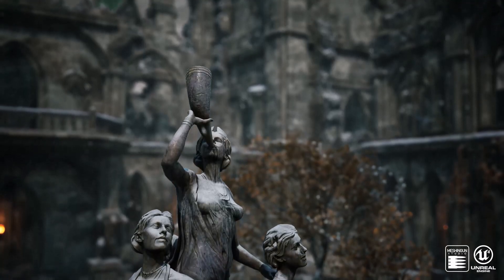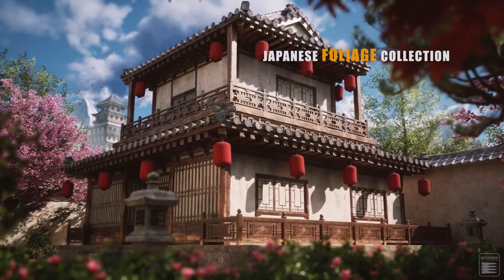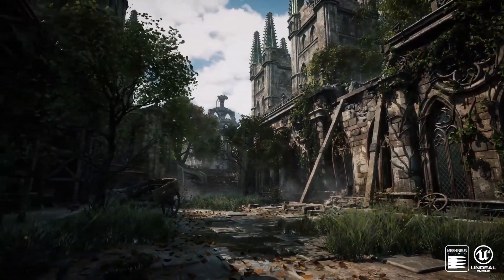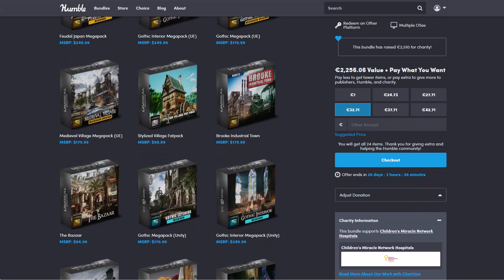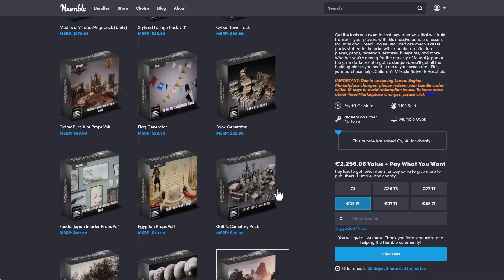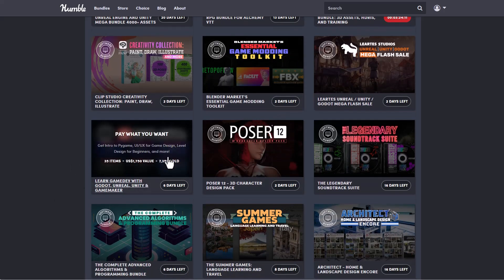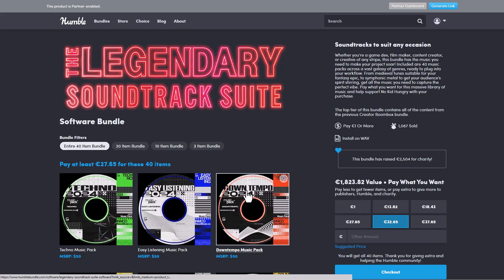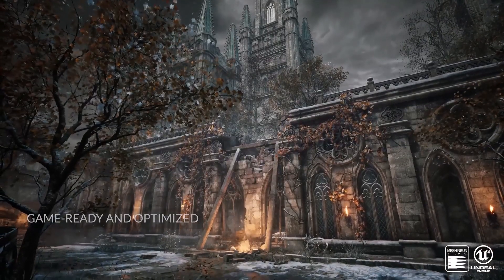4000+ Massive AAA - Unreal Engine & Unity Mega Bundle!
A new set of high-quality assets has arrived and they are super awesome.